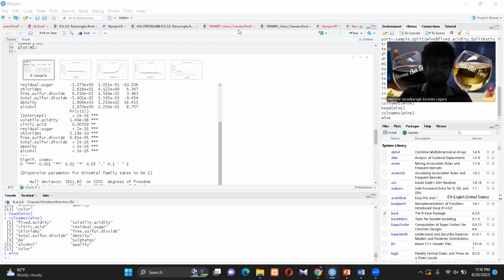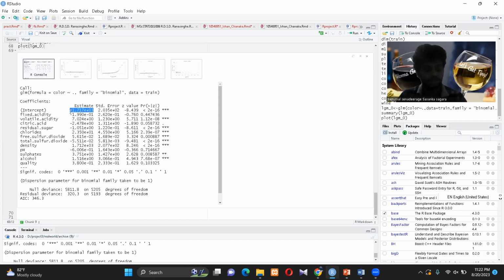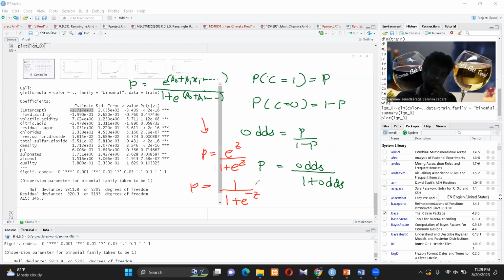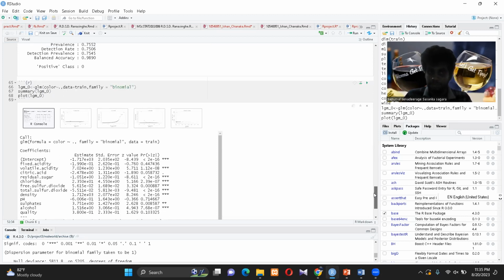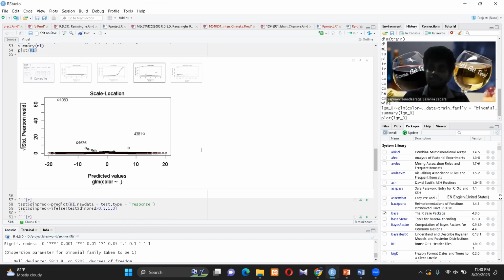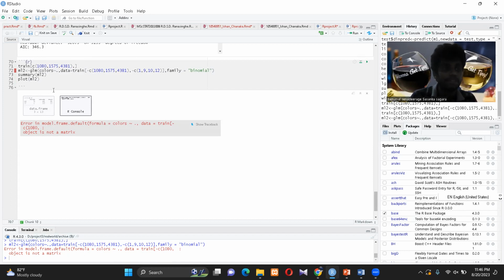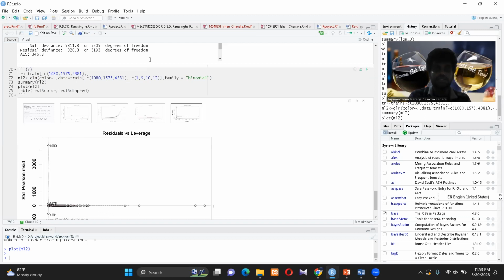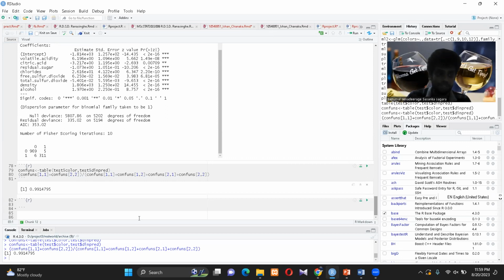Wine world with sapu_Logisticregression Part_2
wine type prediction model based on all the other factors using binary logistic regression in R